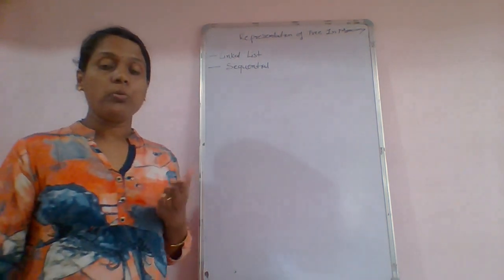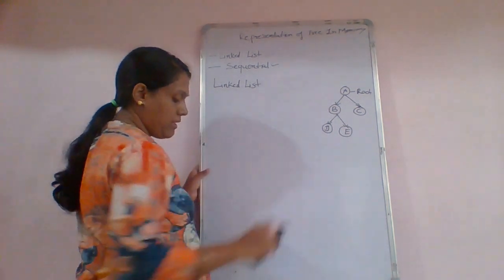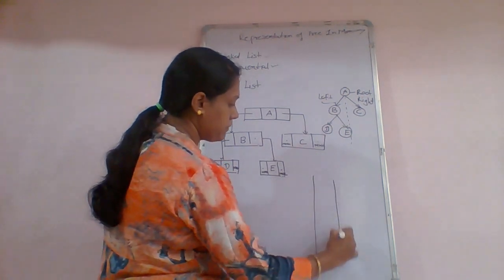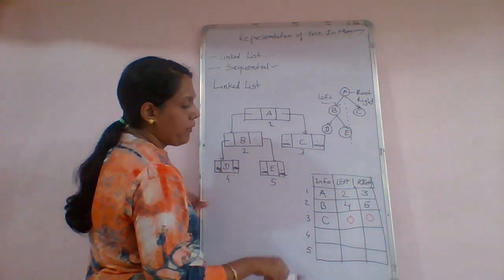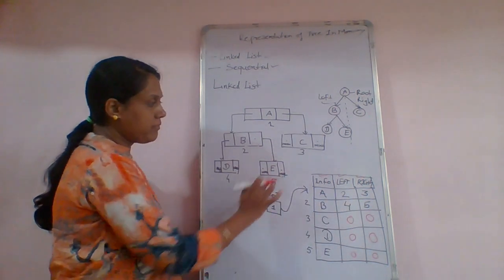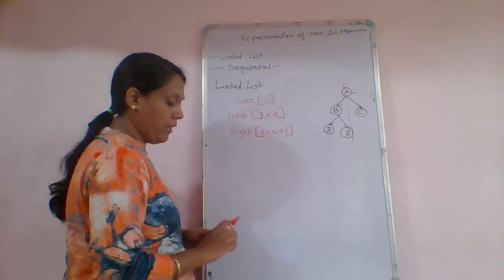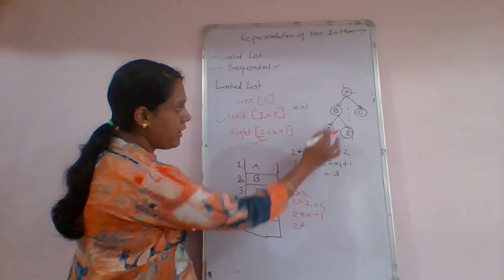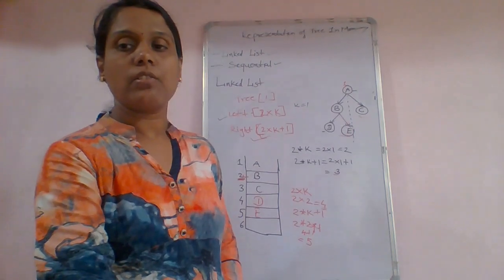REPERESENTATION TREE IN MEMORY Medium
HOW TO REPERESENT TREE IN MEMORY